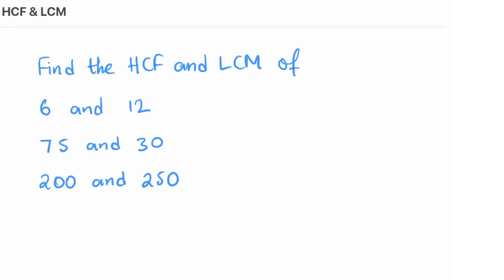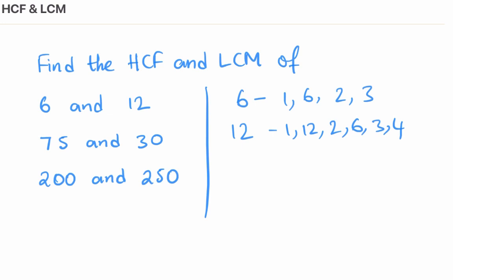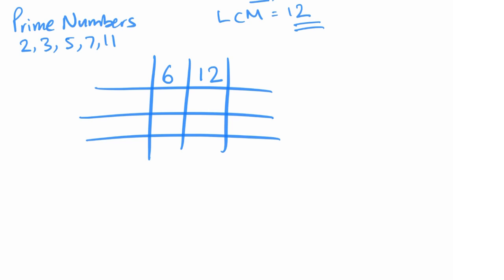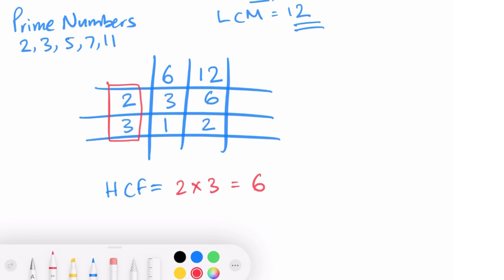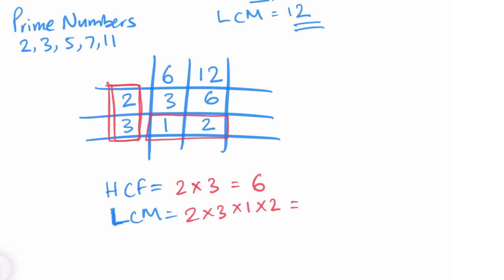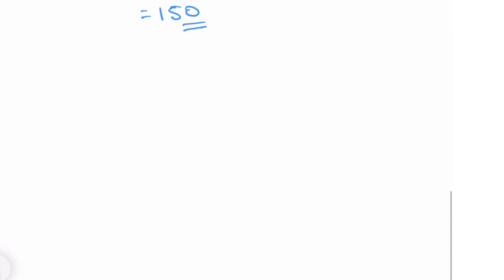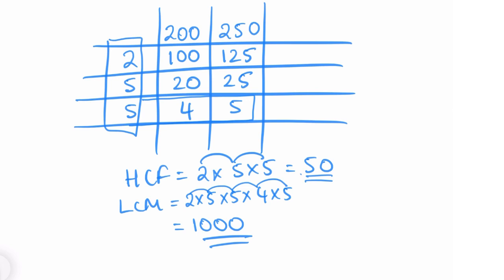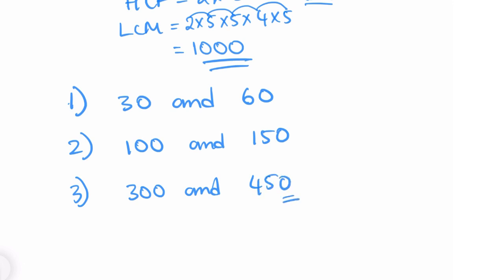A super quick way to find HCF and LCM using one method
Find the Highest Common Factor and Lowest Common Multiple of 2 numbers using this super quick method. It is a common question in GCSE Maths Higher and Foundation Maths. There are other methods available but this method is very easy to remember. So why not give it a go! Don't forget to save the video in your GCSE Maths revision playlist!

AQA Foundation Revision Workbook
I have also included some practice questions at the end of the video with answers. So have a go at those questions to test your understanding.